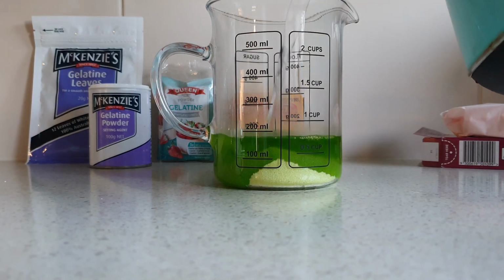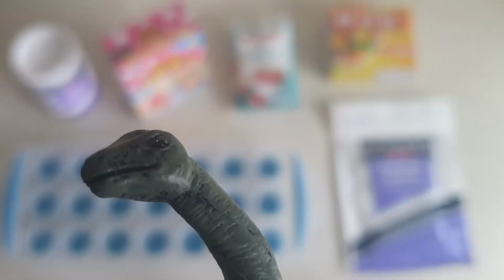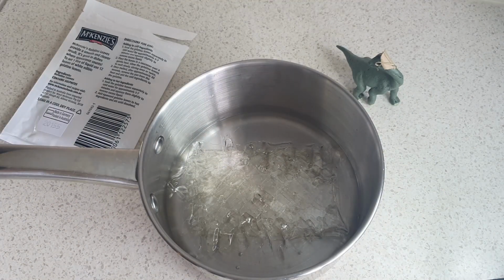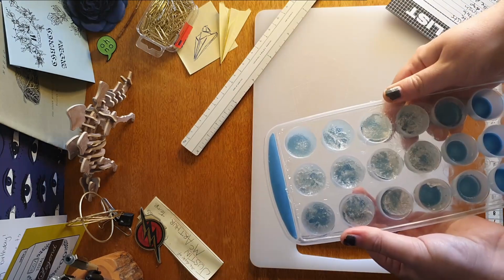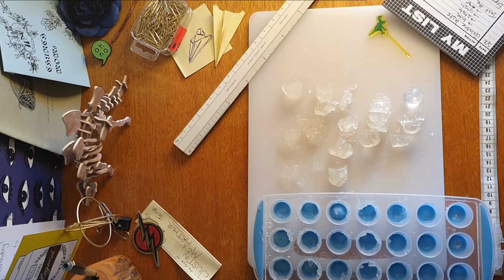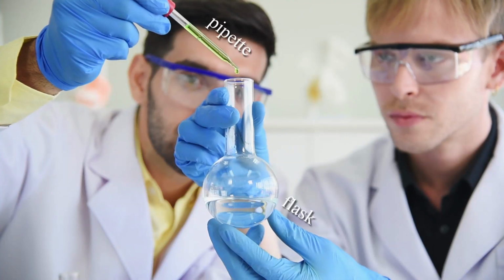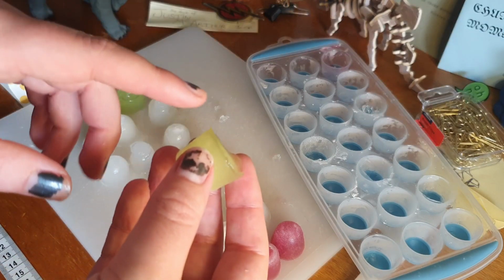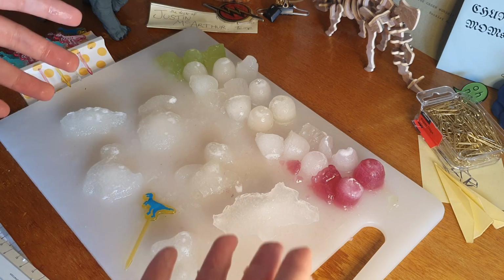Failing to make jelly 36 times in 15 minutes | TERRIBLE LIZARDS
Justin continues his candy Brontosaurus quest with a series of doomed gelatine tests.

TERRIBLE LIZARDS is a 5-part webseries about Party Mix lollies, dinosaurs, and experimentation.

Additional materials:
Stock footage via Pexels and Videezy.
'Terrible Lizards' theme based on music & foley from Freesound.org.